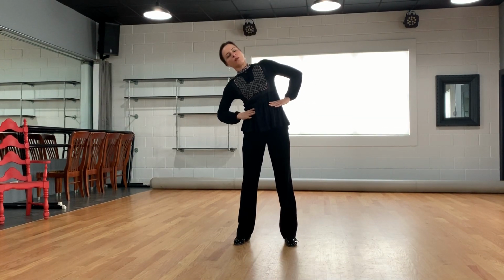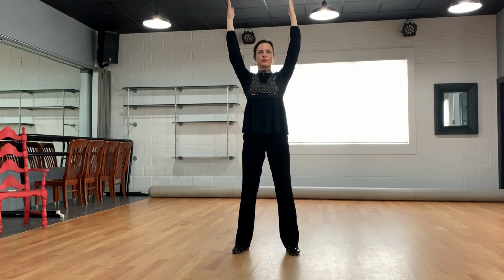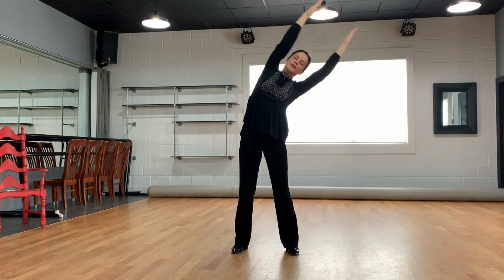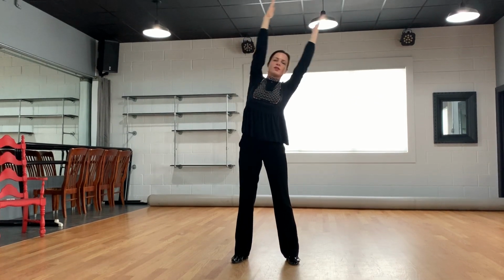Exercise for sway in smooth and standard ballroom dancing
Julia Mincheva shows and exercise for sway, which will improve your technique and prevent your sides from collapsing. Julia, who has won championships throughout Russia and Europe, teaches here at Exclusively Dance Studios.